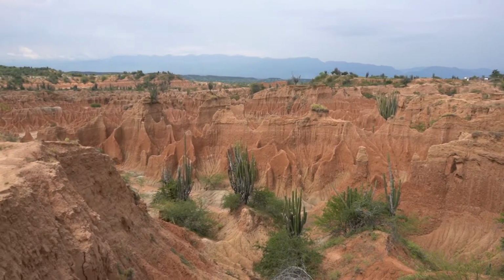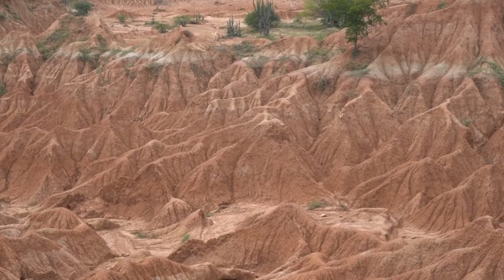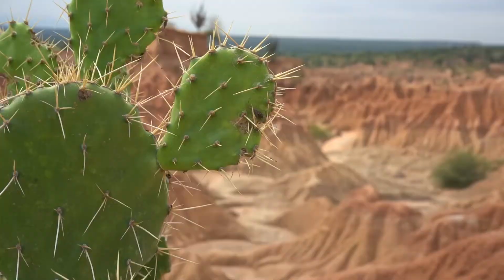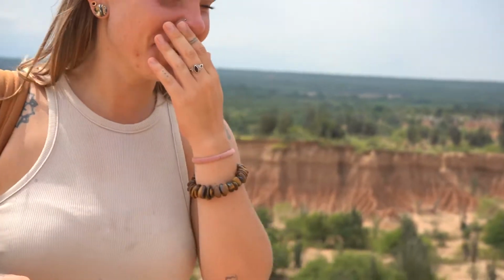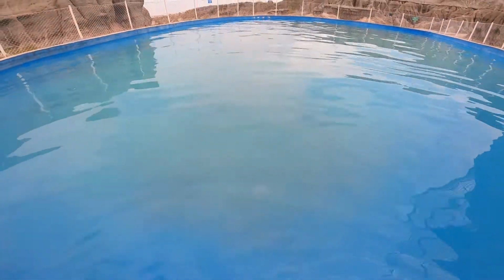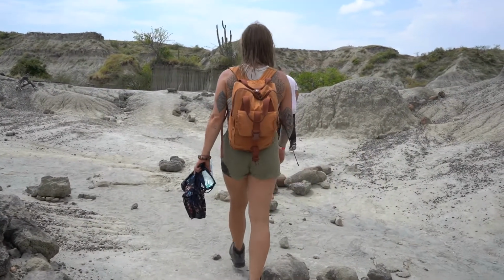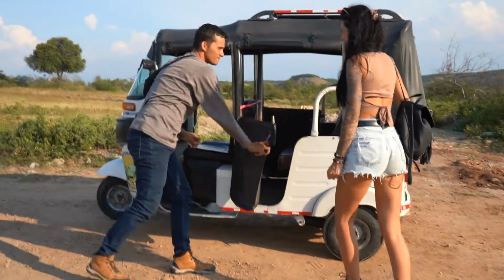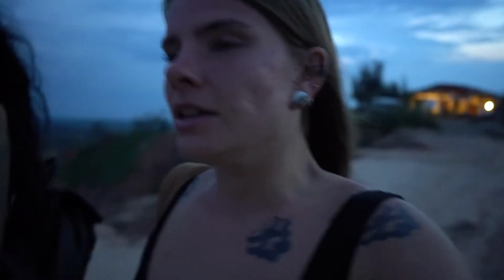Exploring the Tatacoa Desert of Colombia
Desierto de la Tatacoa or the Tatacoa desert is the second largest desert in Colombia. Located just outside of the village of Villavieja, this region has some pretty insane landscapes to go and discover. From the red zone of Cusco to the grey zone of Los Hoyos, this region looks like it belongs on planet Mars.

W H E R E   I   L E A R N E D   M Y   S K I L L S📸

S U B S C R I B E   T O   N E V E R   M I S S   A   V I D E O 💚

G E T   M Y   G E A R  📹
Sony A7iii
Tamron 17 - 28 F2.8
GoPro Hero 9
The Handler
IPhone 12 Pro
MacBook Air 13" M1

M Y   S T O R Y 🌸
Hey there! My name is Ráchelle-Jean. Ever since I was a little kid I have been fascinated with animals, plants, insects, and basically anything to do with the great outdoors. As I grew older I also found my love for traveling. So here on Tales of Odyssey, I want to share my travel tales and guides, while inspiring you with information about conservation and sustainability.

0:00 - 01:02 Introduction
01:03 - 05:23 Red Zone
05:24 - 07:55 Swimming in the Grey Zone
07:56 - 08:54 Grey Zone
08:55 - 09:27 Back at Villavieja
09:28 - 11:11 Tuktuk drive and Sunset Los Colorados
11:12 - 12:26 Astronomical Observatory and Outro